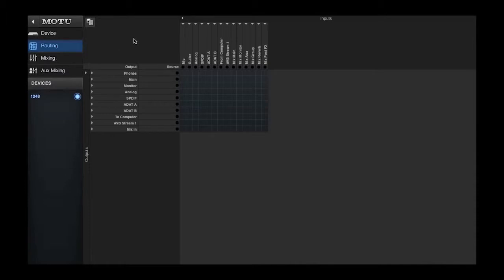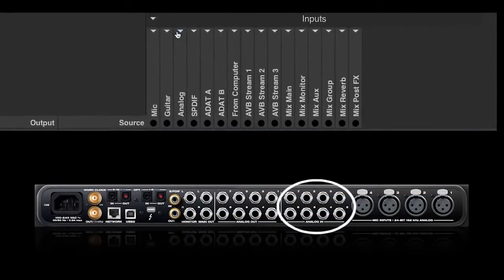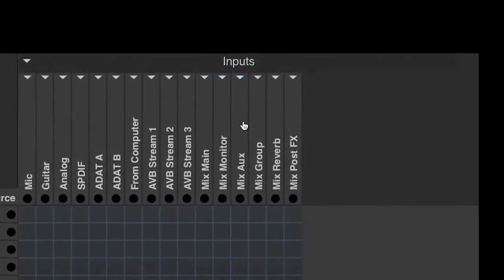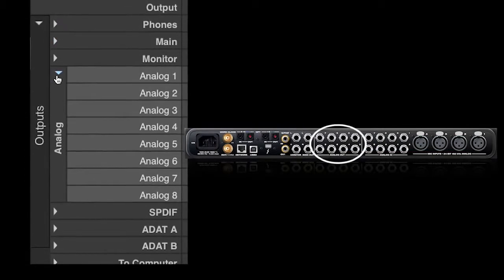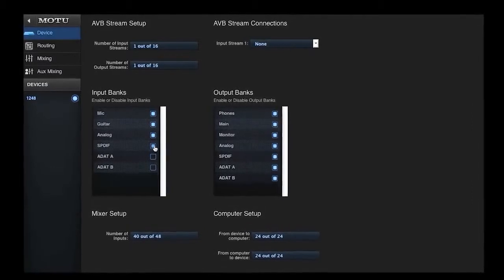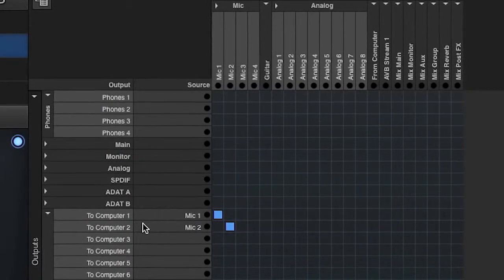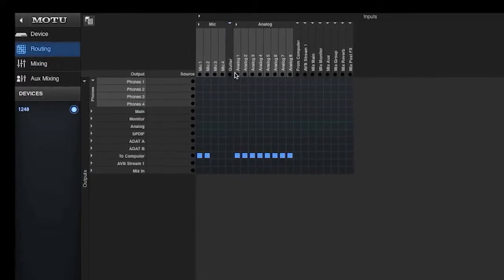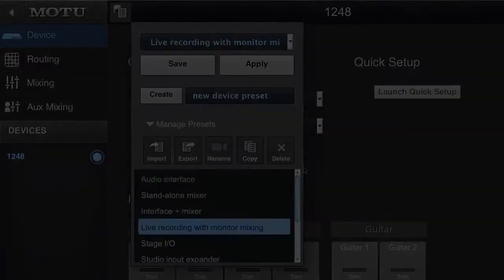MOTU AVB Audio Routing Grid Basics